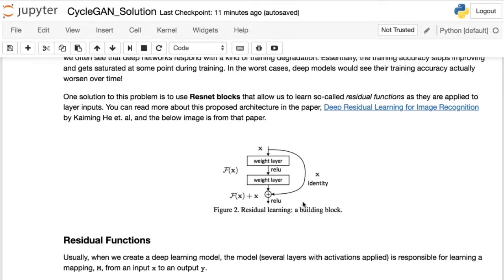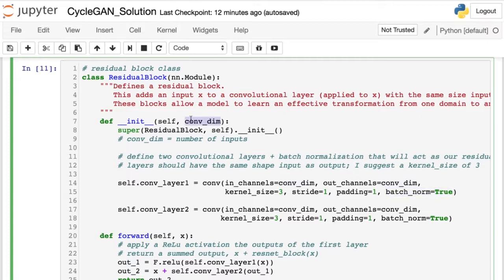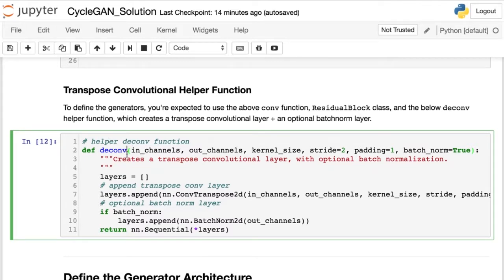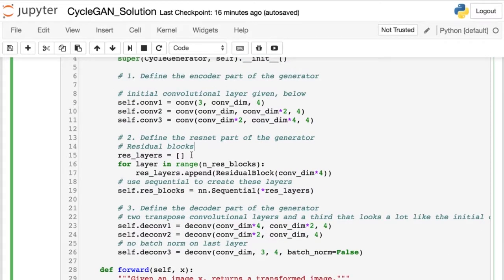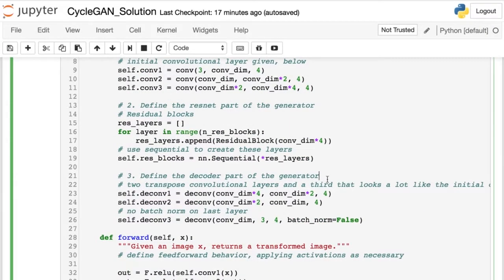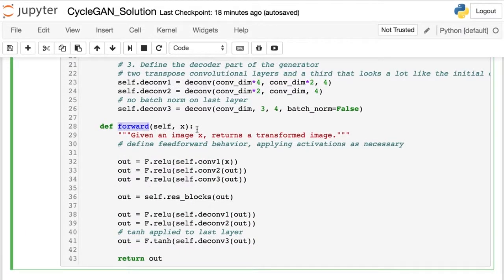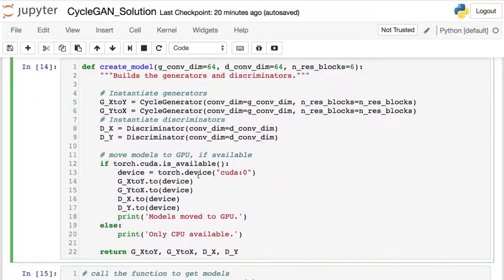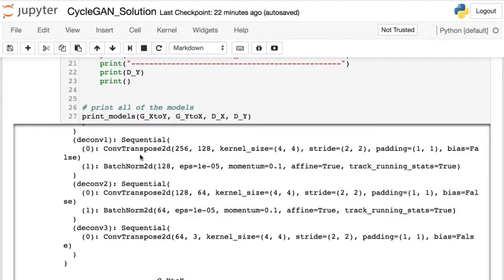06 Blocks Generator Solution V2